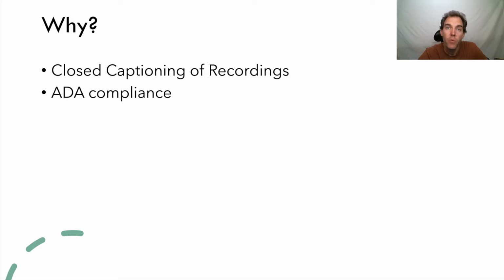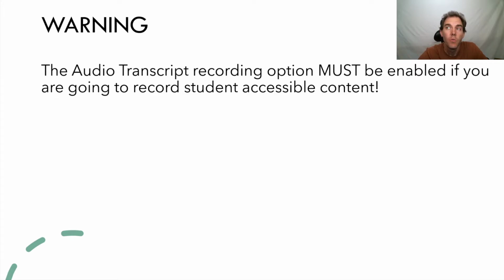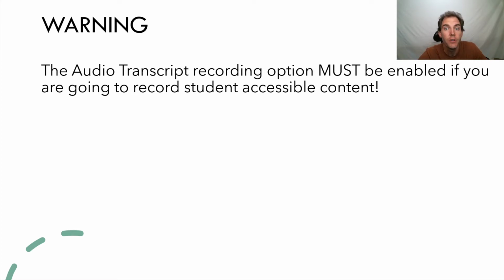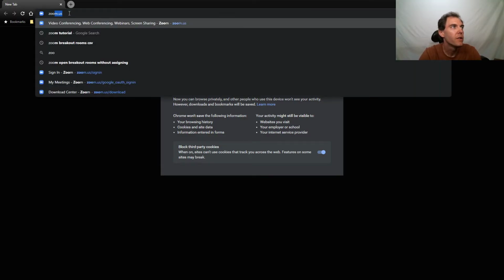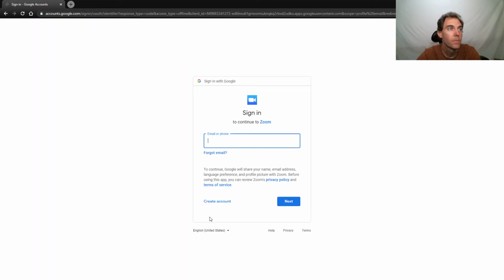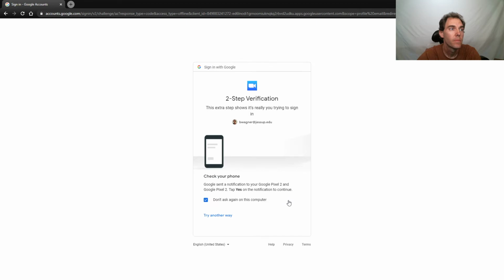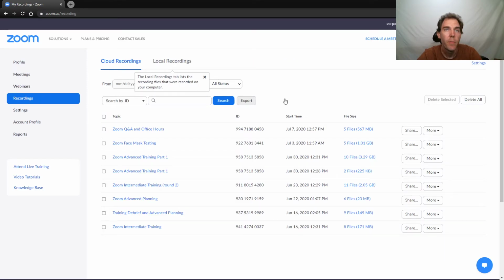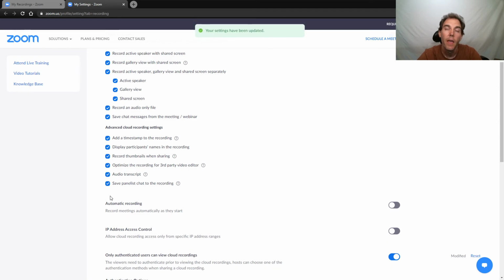Zoom Tutorials - Audio Transcript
This tutorial will show you how to enable the option in Zoom that will create a transcript of the audio from a Zoom recording. This then allows your Zoom recordings to be closed captioned.

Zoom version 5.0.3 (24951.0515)